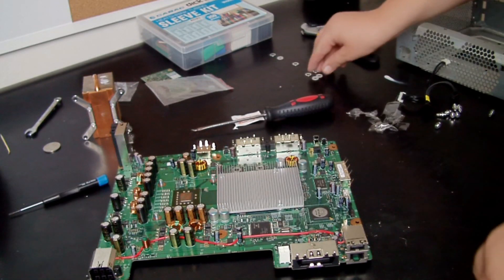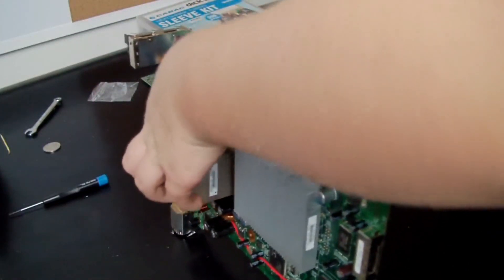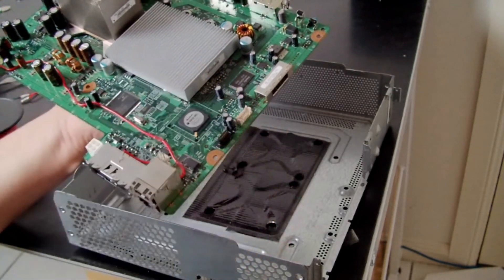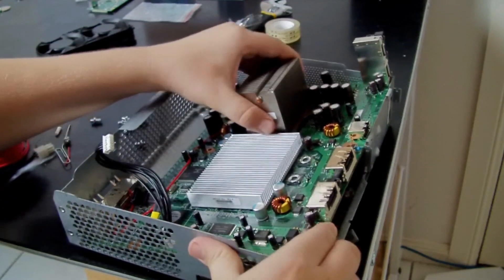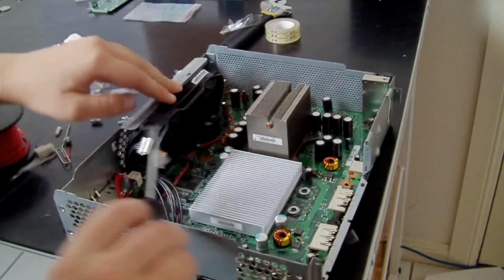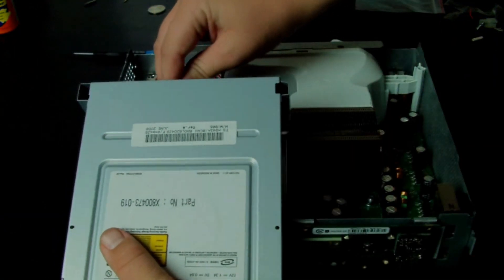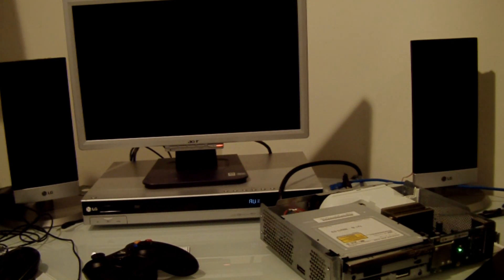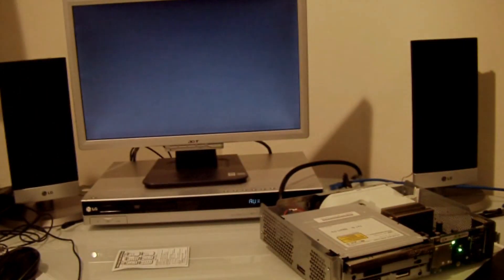XBOX 360 RROD/E74 ULTIMATE REPAIR TUTORIAL! (Pt 2 of 2)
These two videos will give you step by step instructions on how to fix most RROD related errors, it will also show you how to upgrade the fan to a 12v source to keep the unit much cooler...

Tools/Materials -
Drill + drill bit to match screw head size
T8, T9 and T10 Torx driver may be needed
Paper clip (for opening console)
Good thermal compound remover/Gunk remover
25 - 40watt Soldering Iron (optional)
Common 0.80mm - 1.00mm wire
Toothpick (optional)
Tape, Painters tape is preferred
2 Pin connector (optional)
XCLAMP repair kit (ebay)

Here is a link to buy a XCLAMP repair kit from ebay, just pick your price range or whichever you prefer